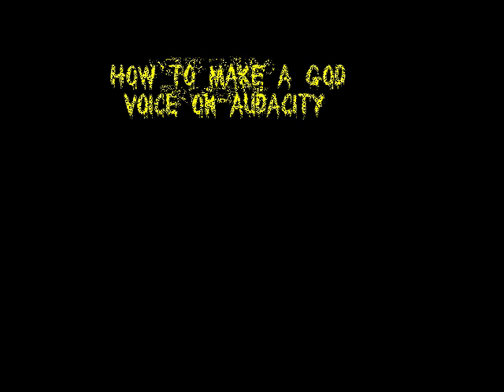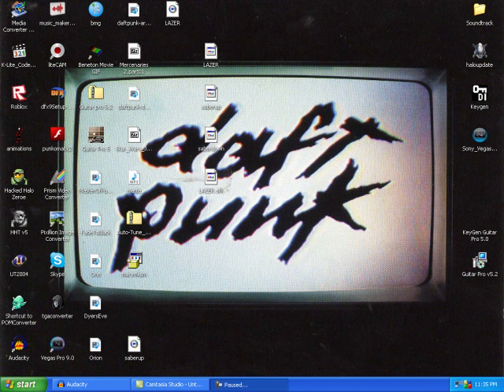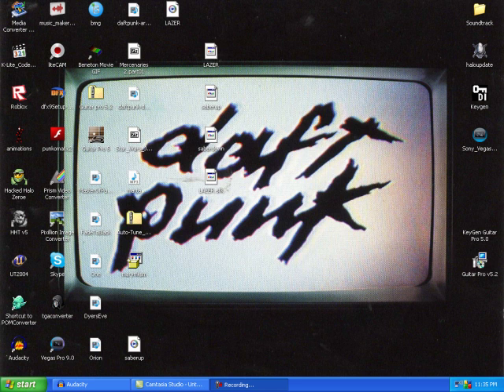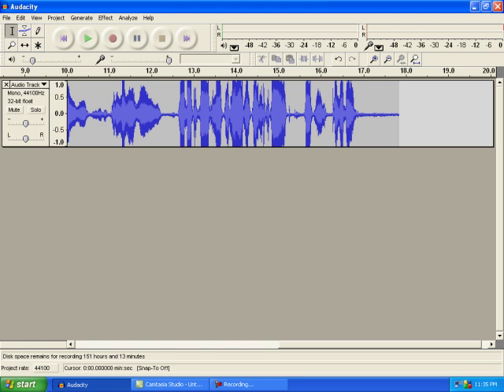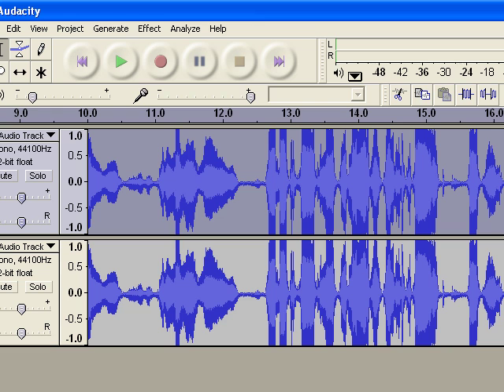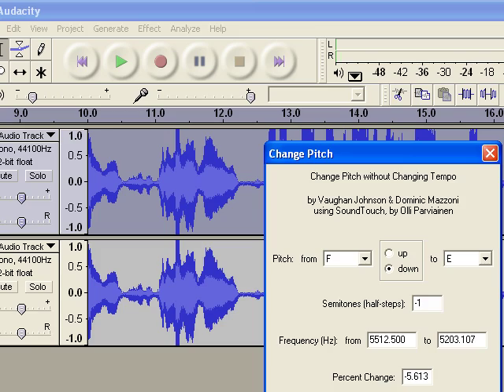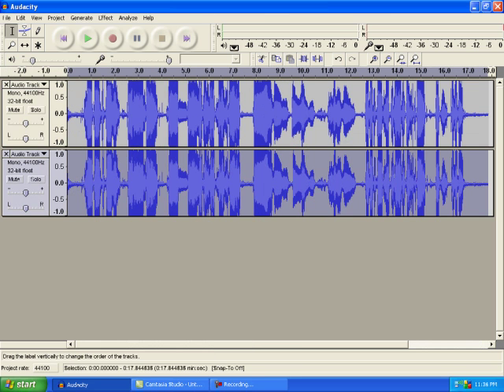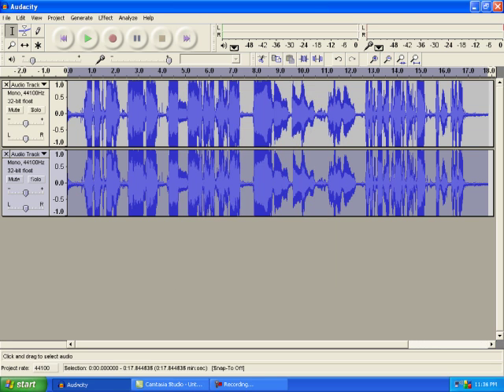How To Make A God-Like Voice With Audacity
Well people have been asking me about effects and stuff so i uploaded this video!